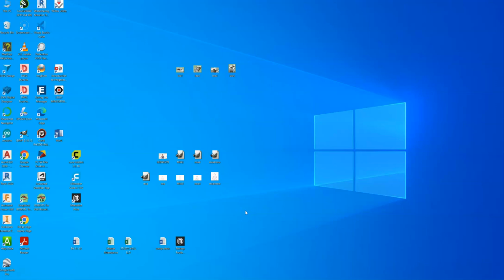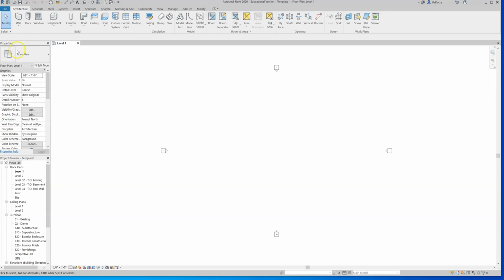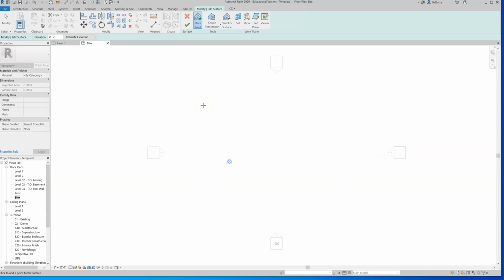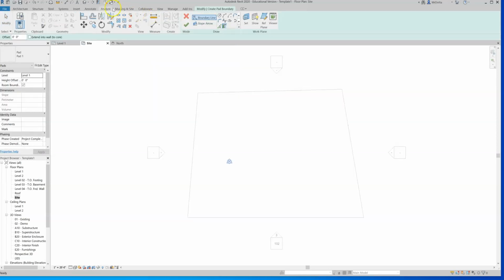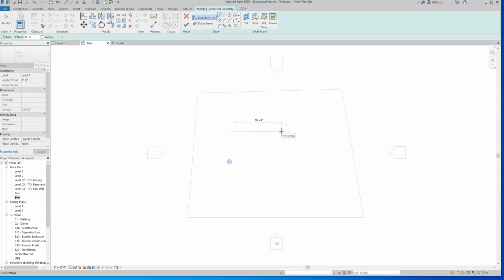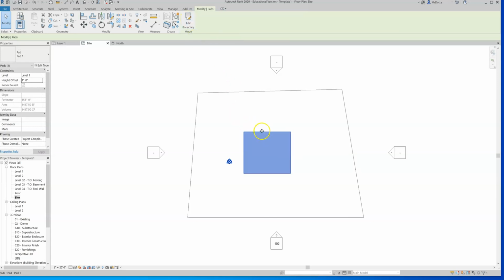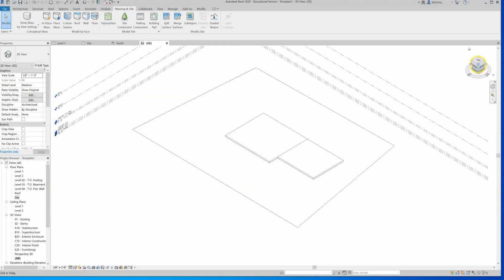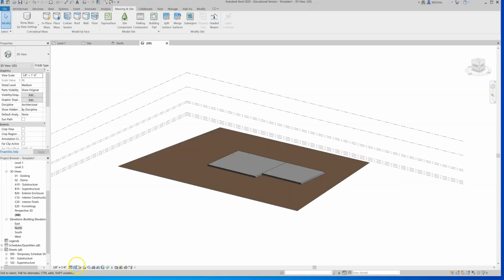Introduction to Revit, creating topography, creating a building pad.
This video will familiarize new users how to navigate the Revit Architecture program.  Students will follow along as we learn the basics of the program layout and tools, as we start a topography surface and building pad.